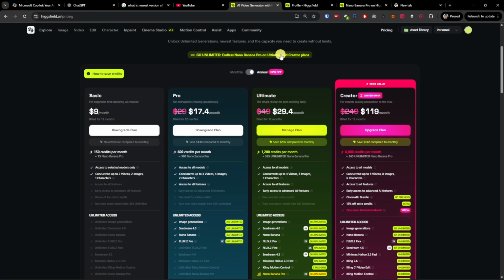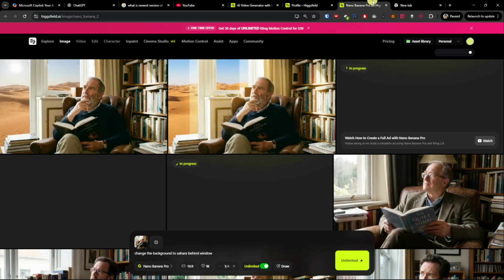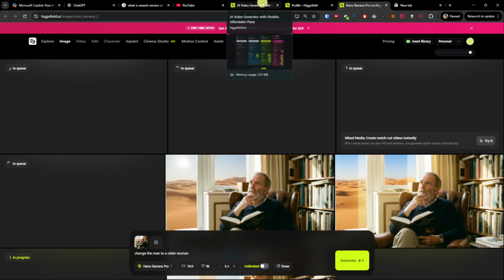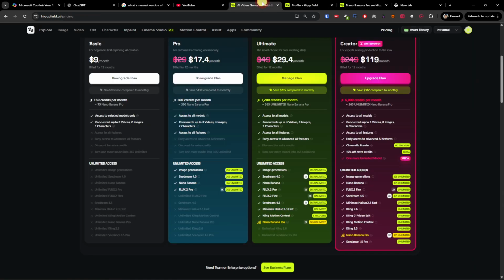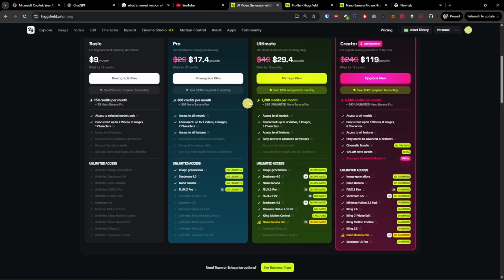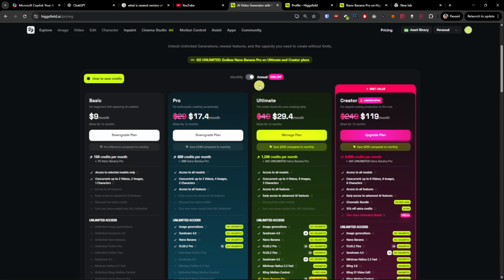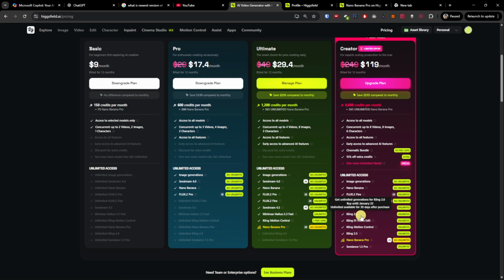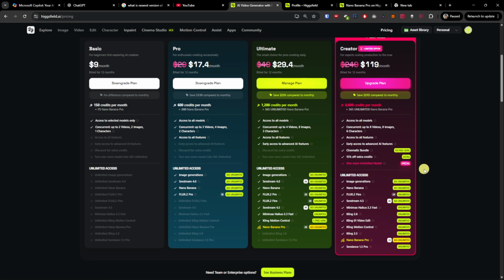Higgsfield Pricing Plans Explained IMPORTANT Things To Know